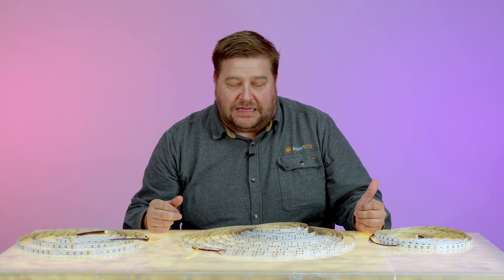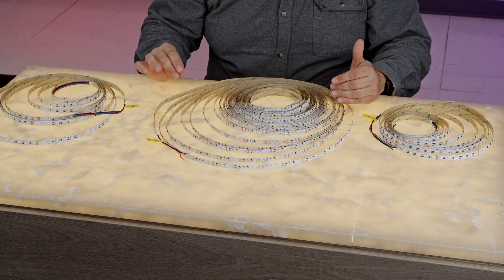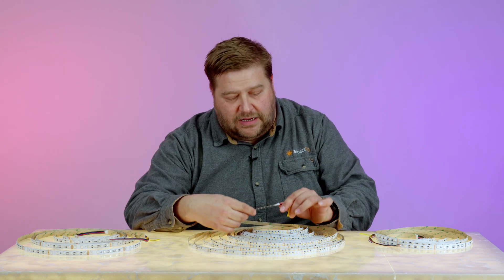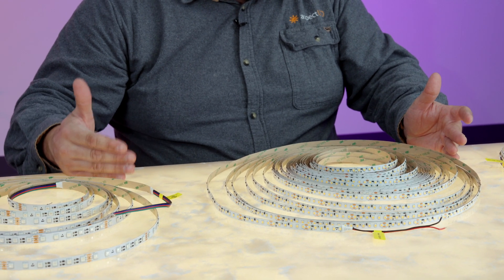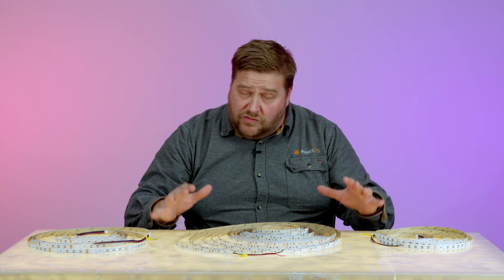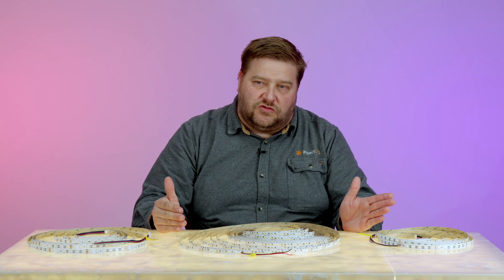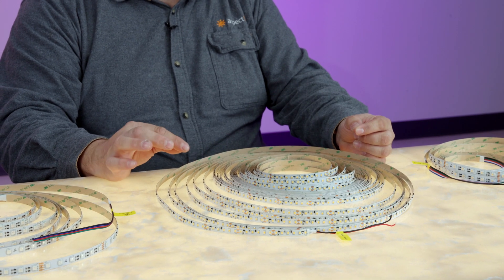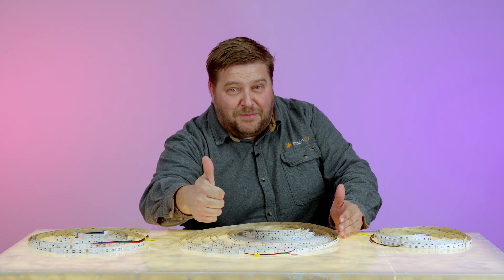What are Constant Current LED Strip Lights?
Experience the best in strip lighting with Constant Current Strip Lights! In this video, we dive into what makes constant current strip lights unique, how they simplify installation, and the various types available. Perfect for long-run applications, these strip lights offer reliability and versatility for any project.

Timecodes:
What Are Constant Current Strip Lights: 0:00
Kinds Of Constant Current Strip Lights: 0:48
Installation: 2:44
Applications: 3:28

Where to buy Endless Strip Lights:
Single Color